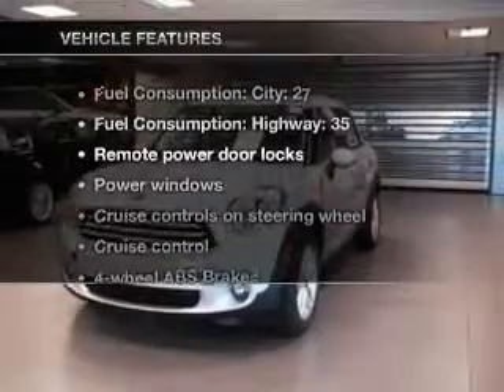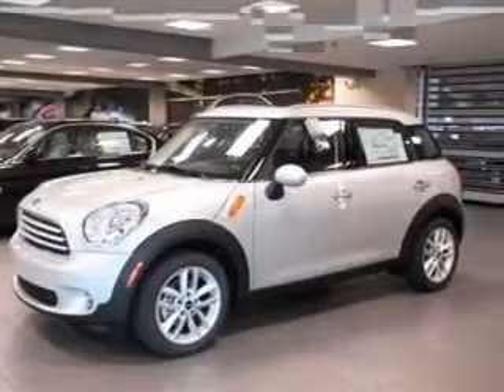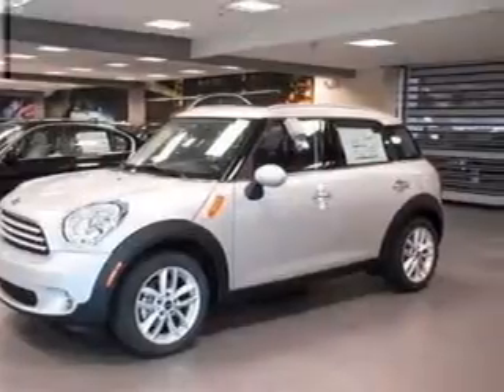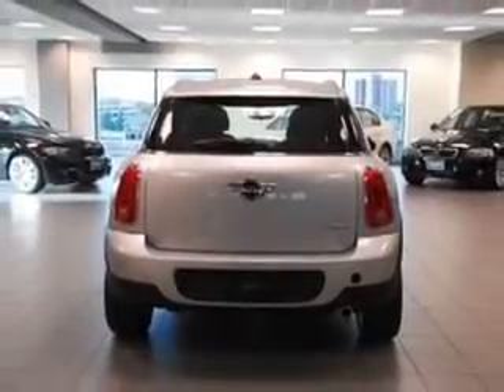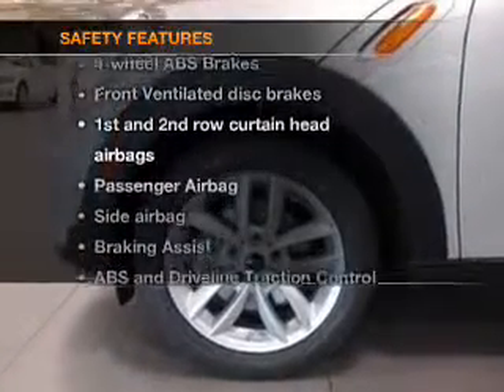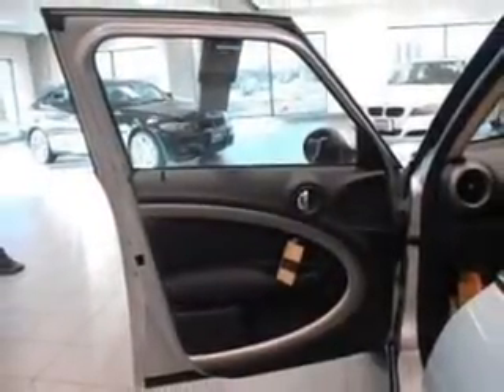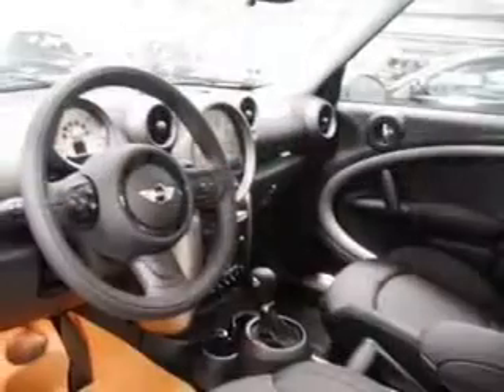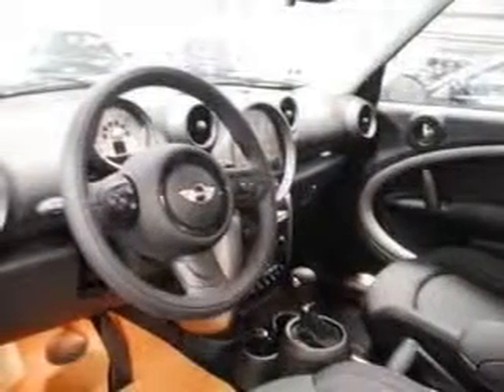2012 MINI Cooper - Bloomington MN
Year: 2012
Make: MINI
Model: Cooper
Trim: Countryman
Engine: 1.6 liter inline 4 cylinder 16 valve
Transmission: 6-Speed Automatic
Color: Crystal Silver Metallic
Mileage: 5
Address:
1300 American Blvd West